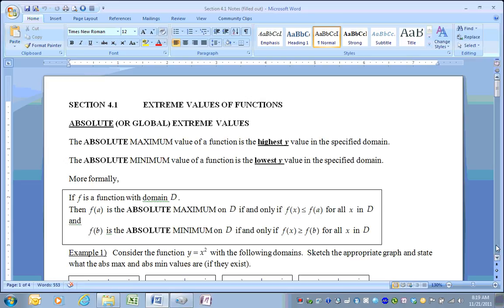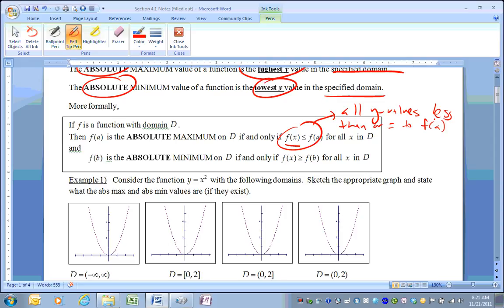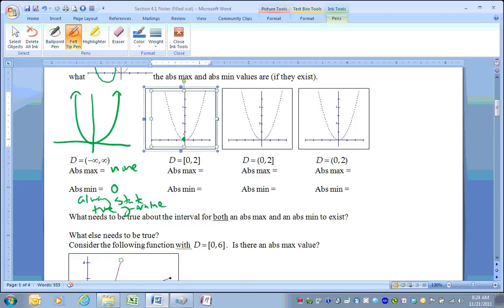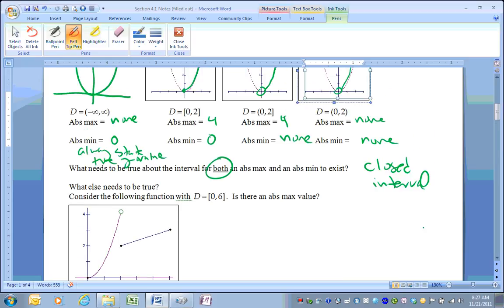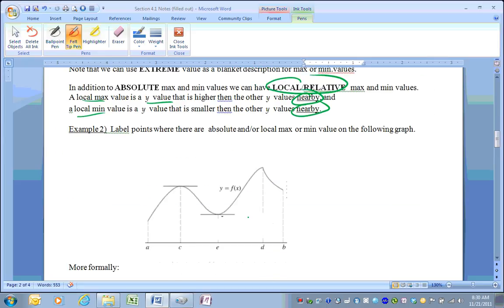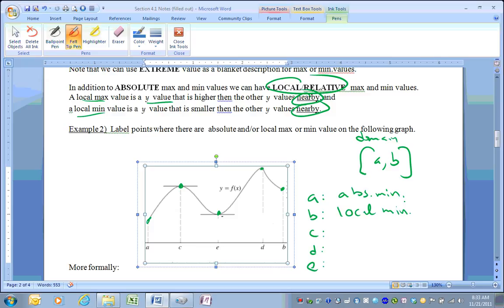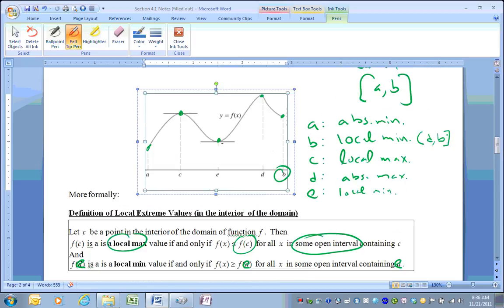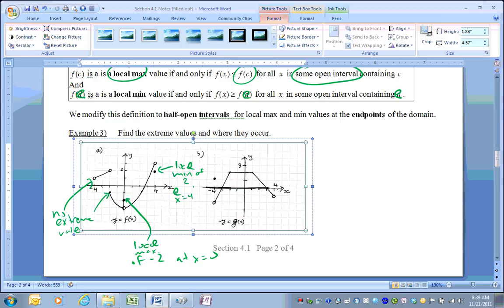Section 3 9 Notes 11 21 2011